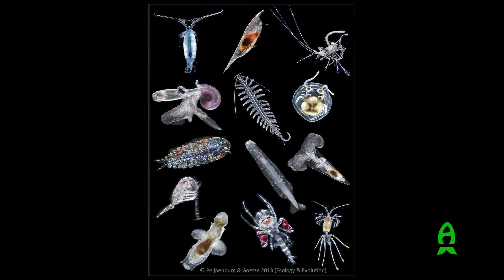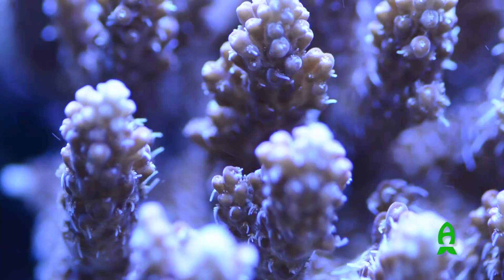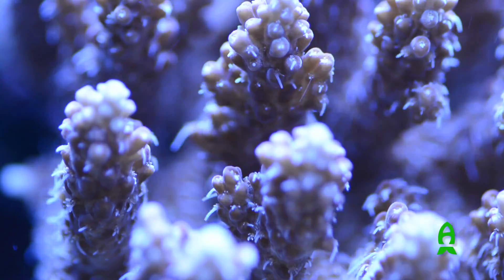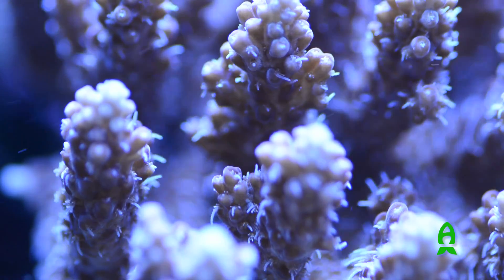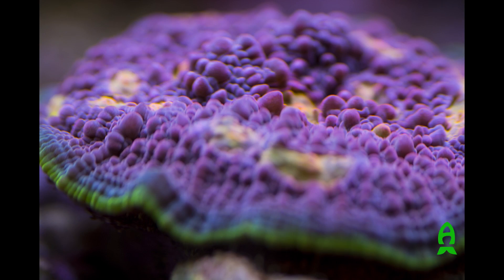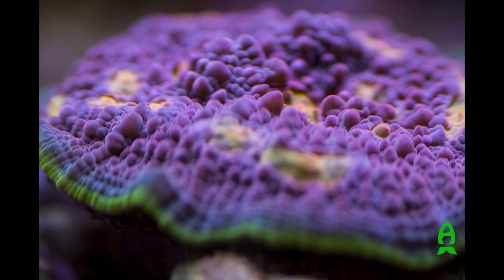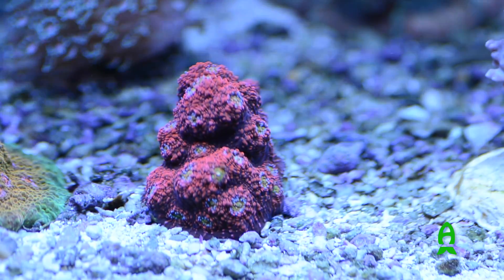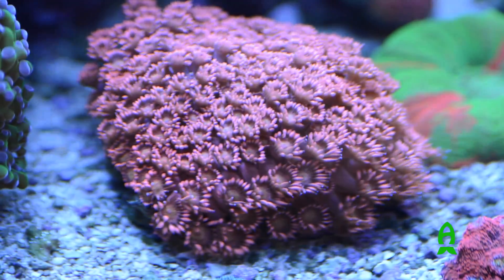Reef2Reef TV Episoide 12: Amino Acids!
In this episode, we go to Davie, Florida to visit the home of Mark Esquenazi of ME Coral where he breaks down the complexity of it and discusses about one of the most hottest and controversial topic in the market today. Amino Acids. Sit back, relax, watch the video, learn few things  and let's discuss about it!